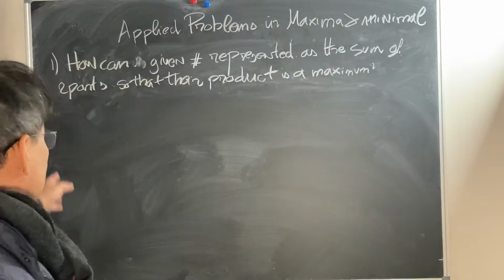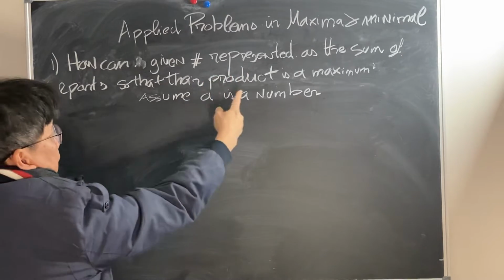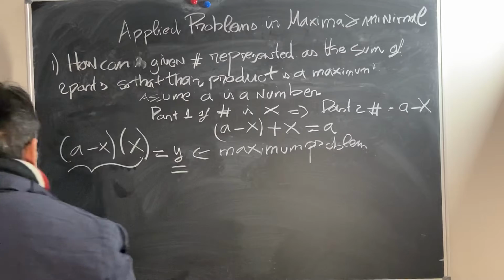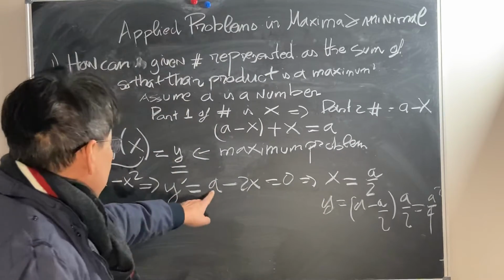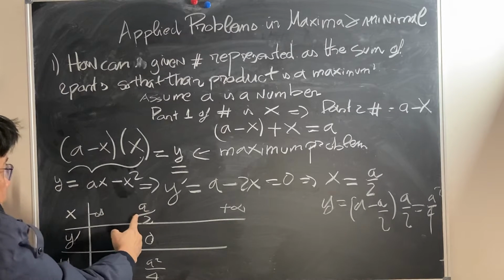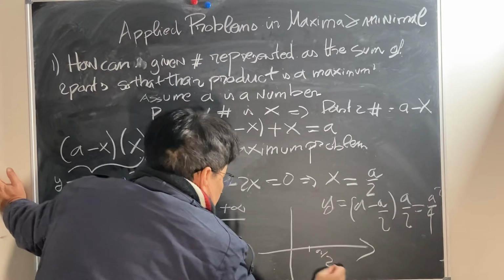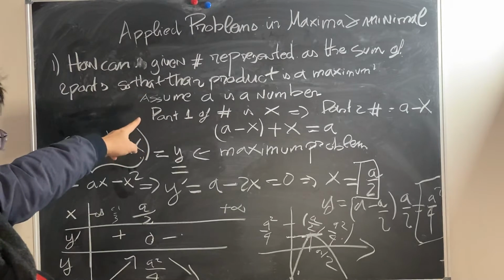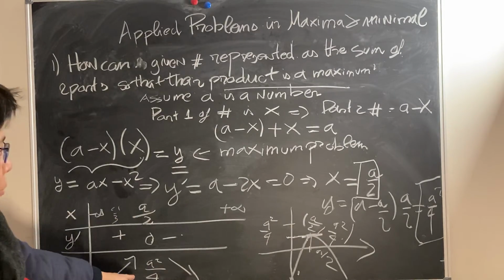Happy New Year 2022 - Last Problem of 2021